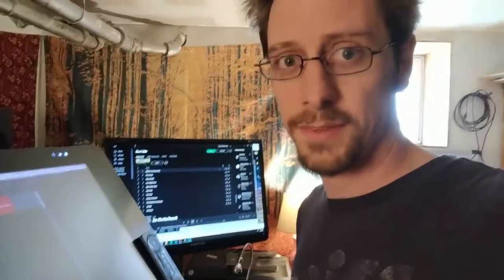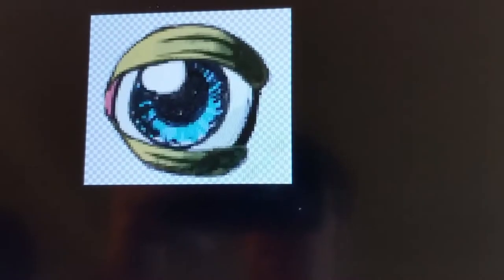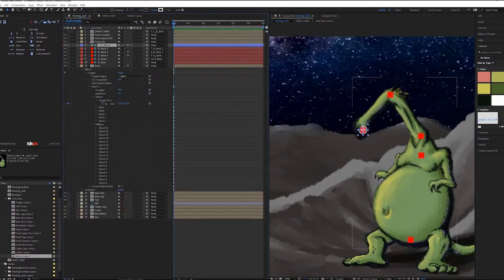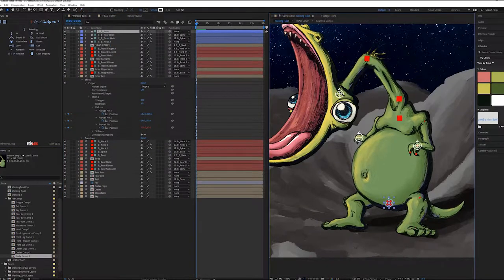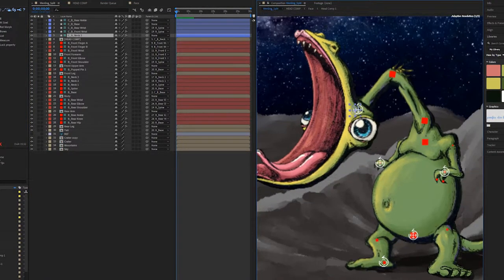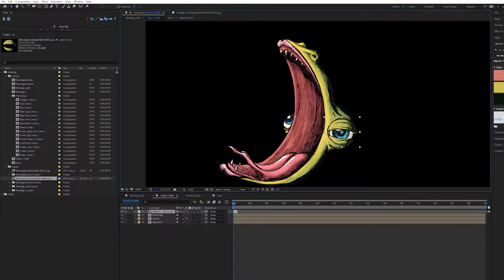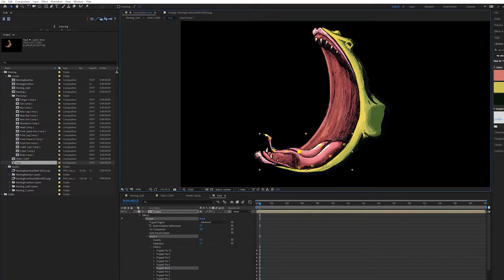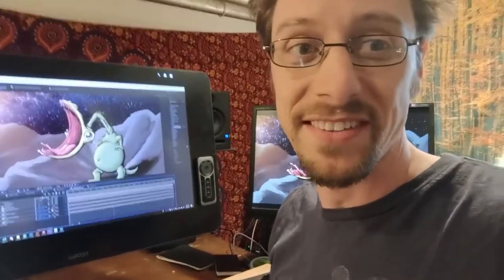The making of a Wenling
This is a little behind the scenes look at life in the LaVoy Design studio.